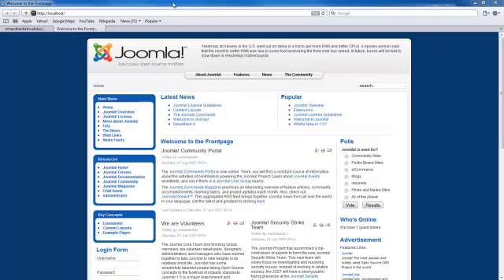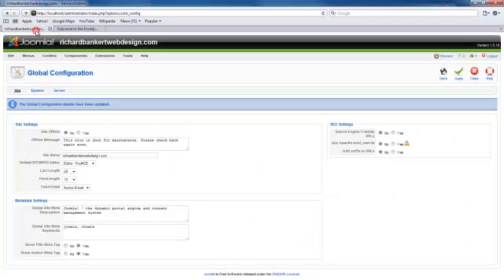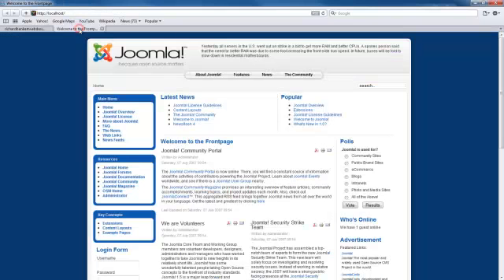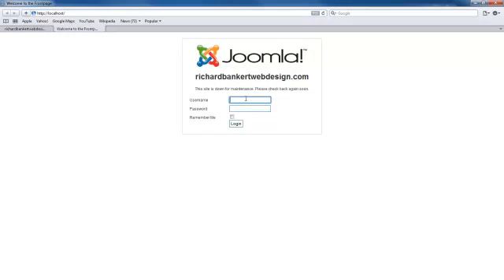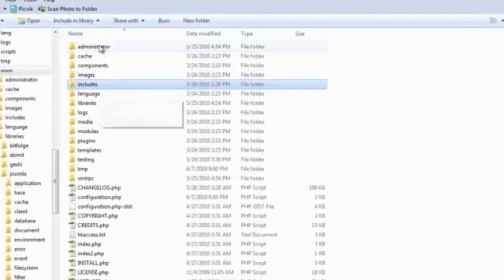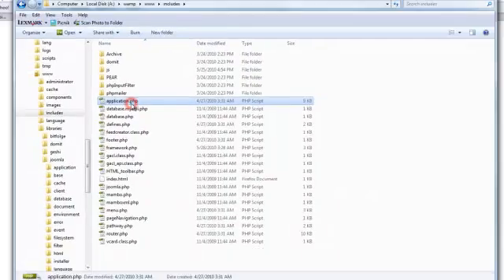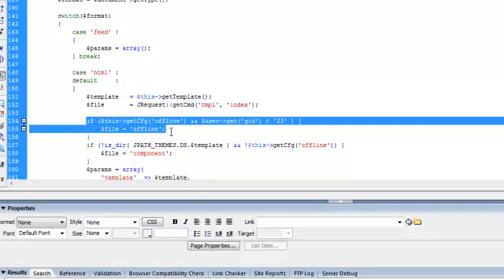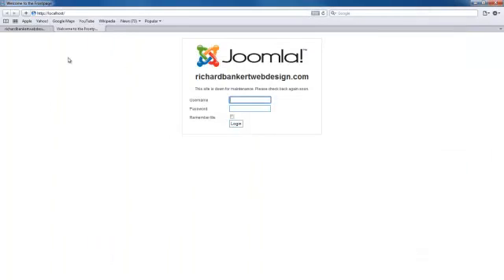How to allow a registered user to access an offline Joomla website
So the situation may have arisen where you need to have your website offline, yet you need your registered users to have access to it. This could be because of beta testing, pre-approval prior to launch, or a host of other reasons. However, you have a problem. By default Joomla does not allow registered users to access a website when it is offline. So here is how you can accomplish this.